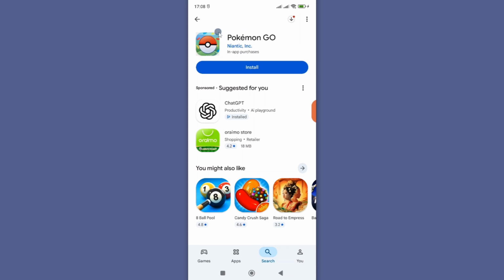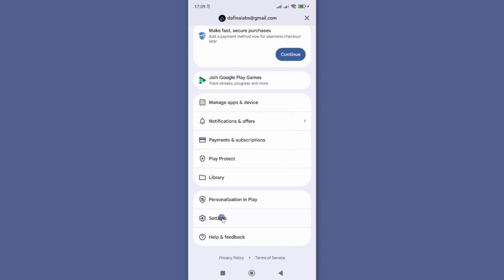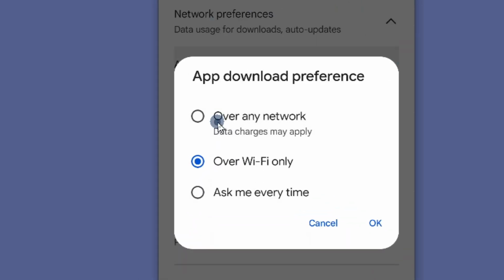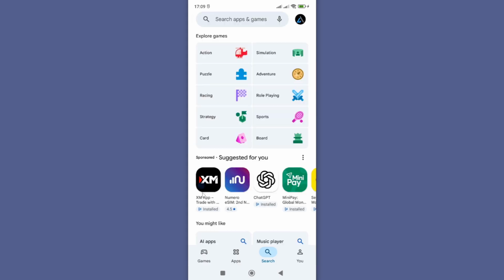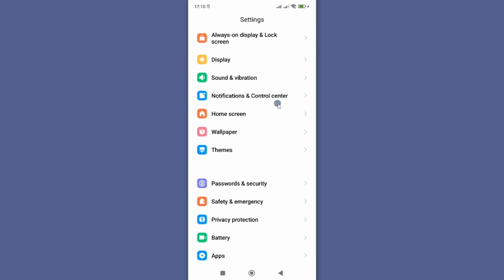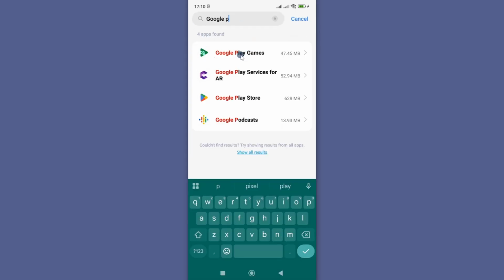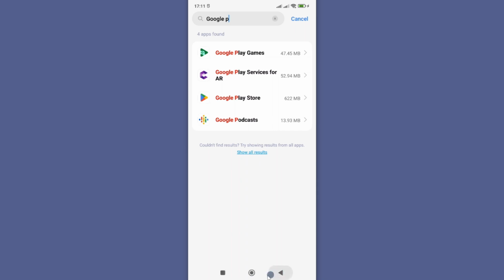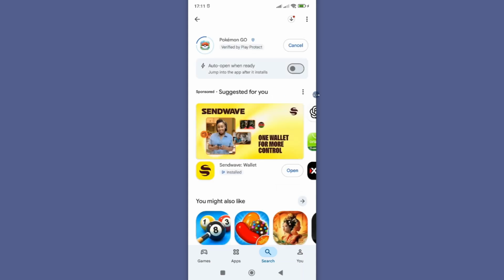How To Fix Can't Install Pokemon GO App From Google Play Store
In this video, you’ll learn how to fix the “Can’t install Pokémon GO app from Google Play Store” issue quickly and easily. If Pokémon GO won’t download, the installation keeps failing, or you're seeing Google Play Store errors, this step-by-step guide will help you troubleshoot and resolve the problem.

📌 What you’ll learn:

Common reasons why Pokémon GO won’t install
How to fix Google Play Store installation errors
How to check device compatibility and storage space
Tips to successfully install Pokémon GO on Android

Follow this simple tutorial to fix Pokémon GO installation issues and get back to catching Pokémon without delays.